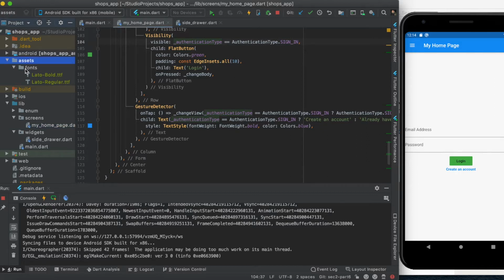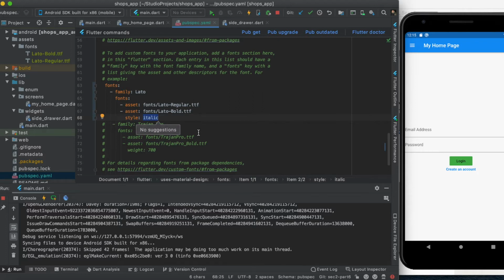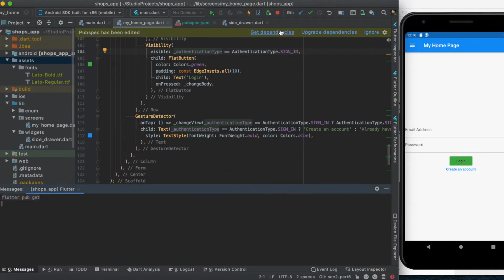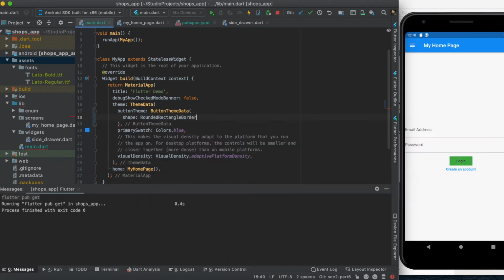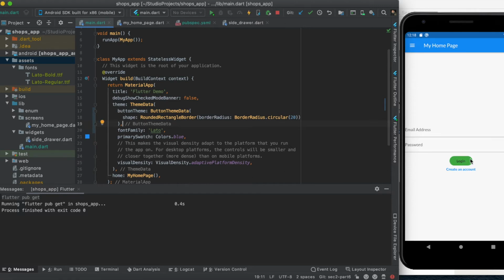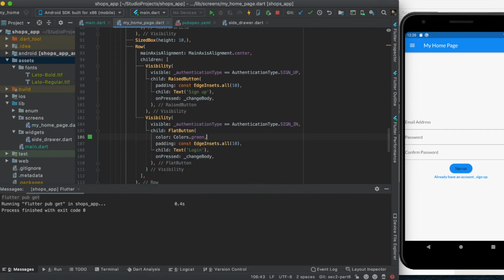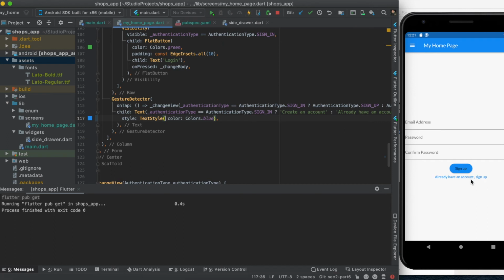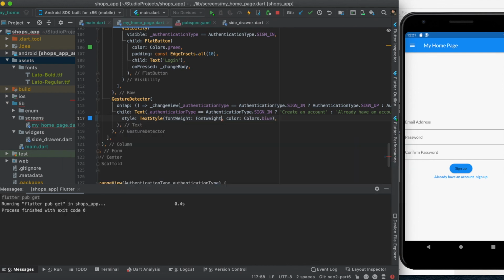Flutter Course - Section 2: Widgets - Part 6: Button Theme, Text Theme and Custom Font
In this video , we will try to define custom themes for buttons and text that will be applicable on all widgets inside the app. We will add font files and register them in pubspec.yaml .